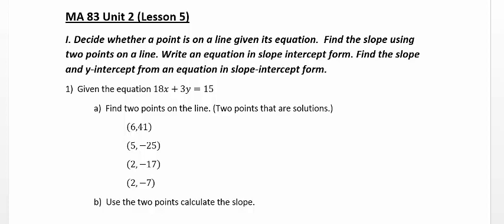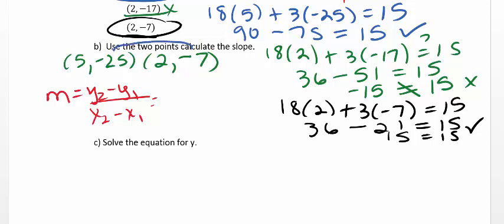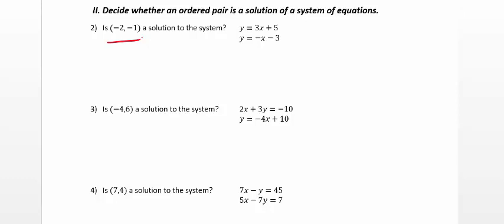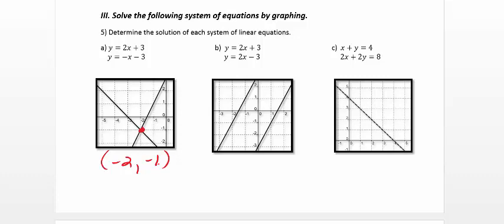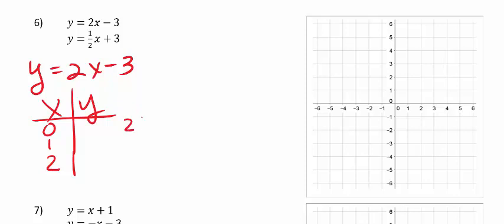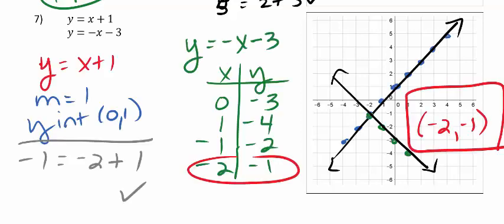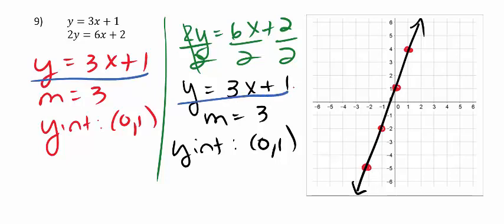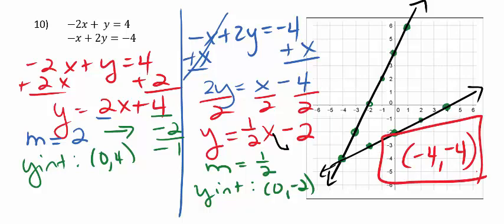MA 83 Unit 2 Lesson 5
Decide whether a point is on a line given its equation.  Find the slope using two points on a line. Write an equation in slope intercept form. Find the slope and y-intercept from an equation in slope-intercept form. Decide whether an ordered pair is a solution of a system of equations. Solve the following system of equations by graphing.